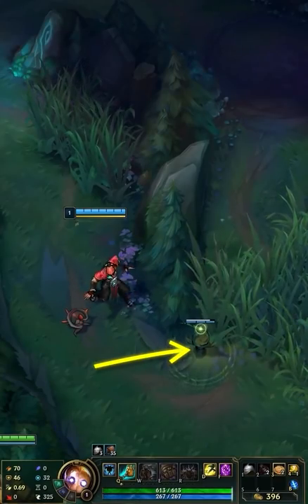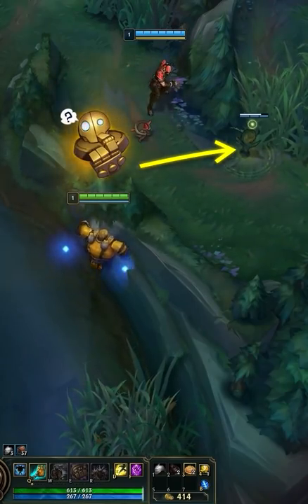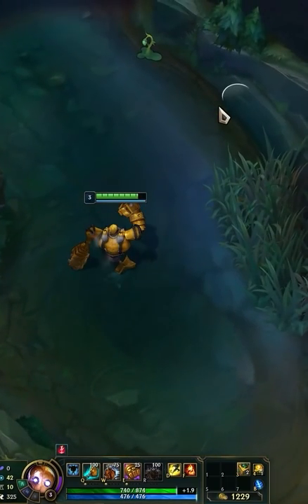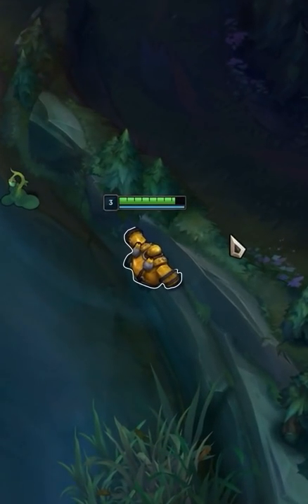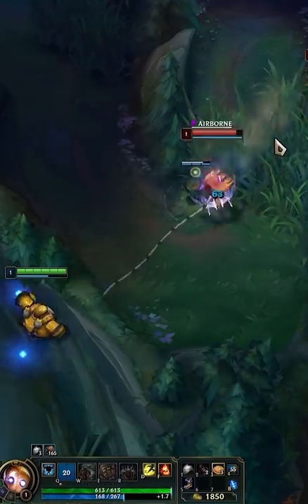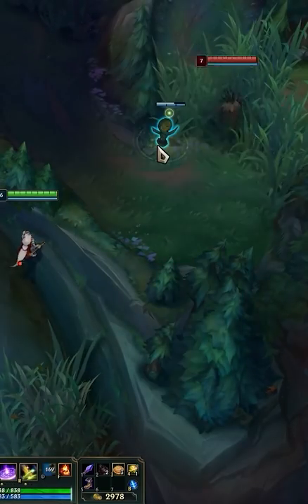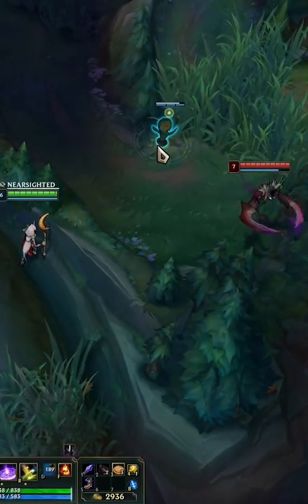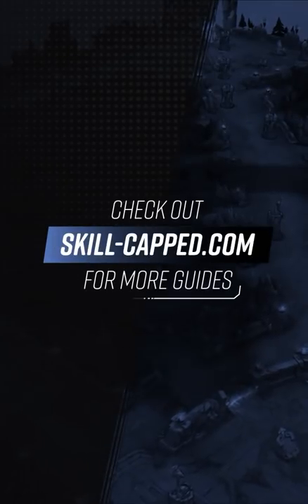The HARDEST WARD to PLACE in League of Legends! - Skill Capped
The most difficult ward to place in League of Legends

Skill Capped Shorts Description: In this league of legends shorts, we will teach you the most difficult ward to place to level up your warding game in this vision guide. Enjoy!